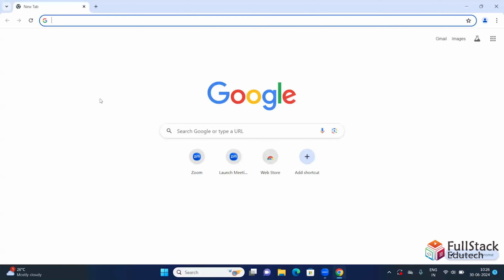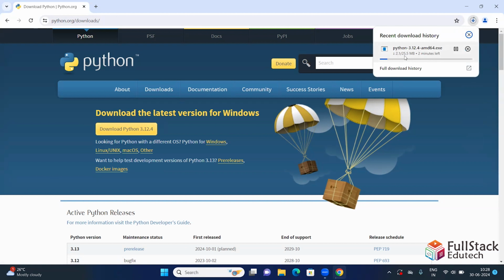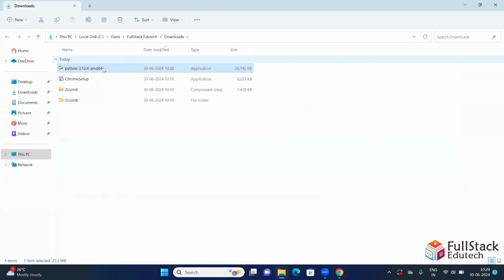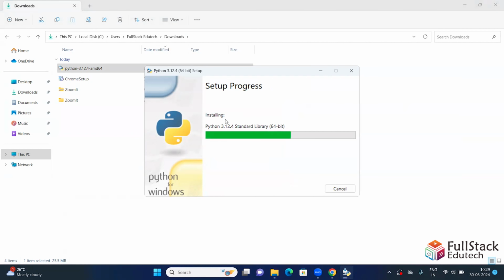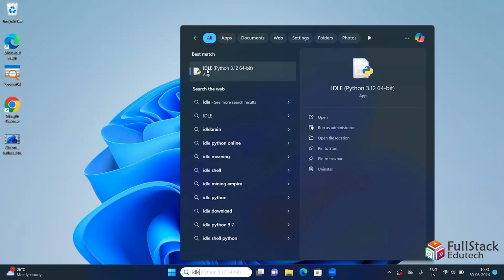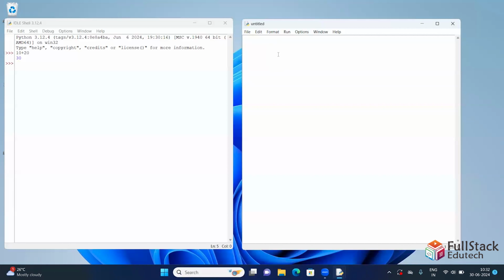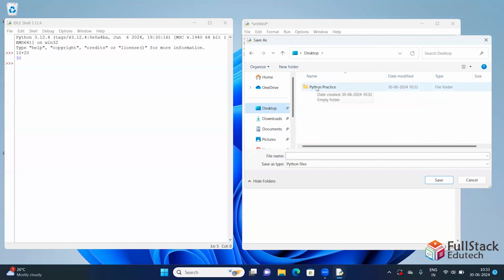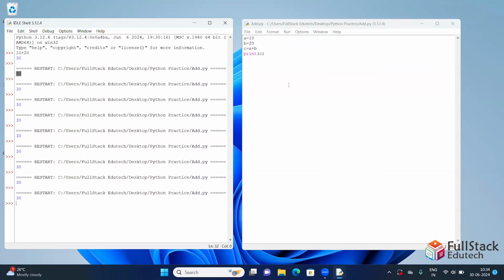Python Installation | How to Install and Use Python | Full Stack Edutech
This video clearly explains about how to download, Install and use Python.
1. Java Full Stack
2. .Net Full Stack
3. UI Full Stack
4. Python Full Stack
5. Android Full Stack
6. Individual courses like java, python,c , c++ , .net , android and much more...